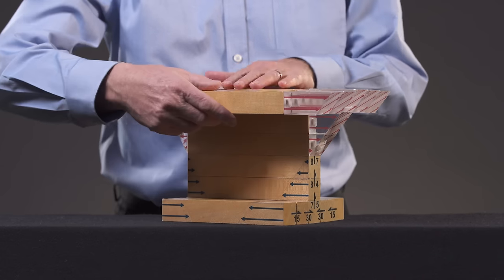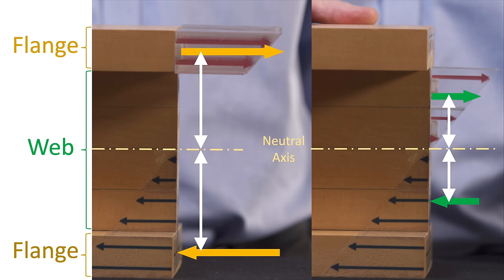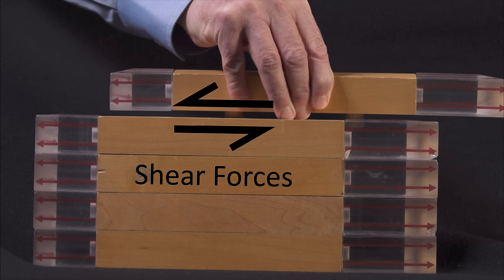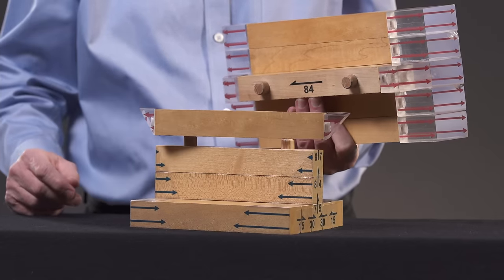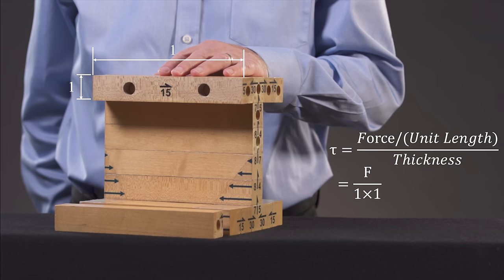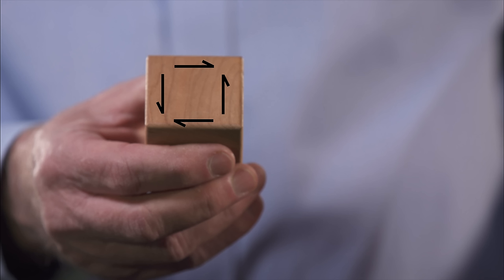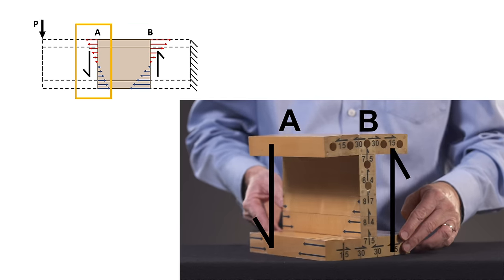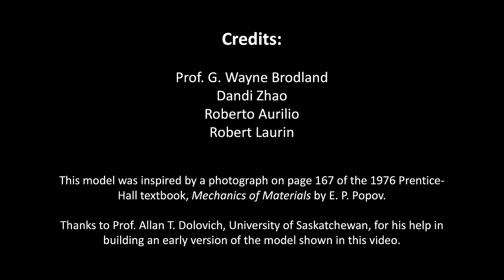Shear in Beams Model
This model makes it easy to understand how shear stresses develop in beams. It was inspired by a photo in the 1976 textbook, Mechanics of Materials by E.P. Popov.